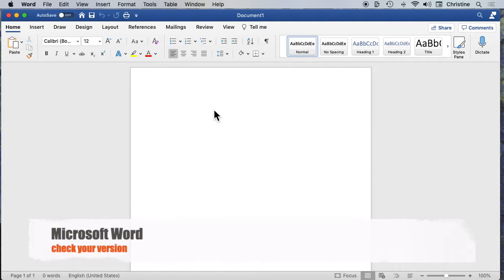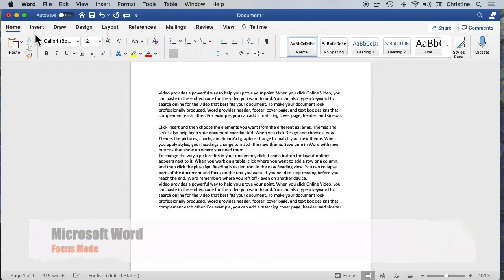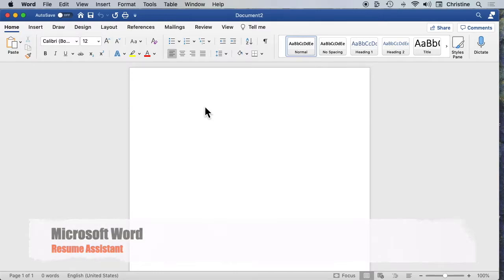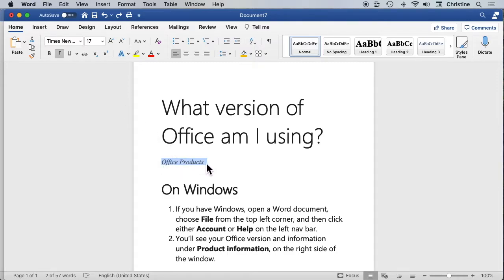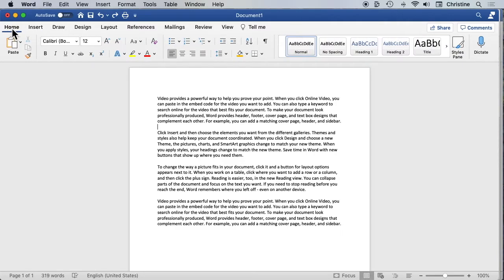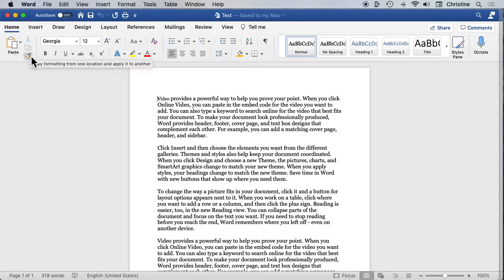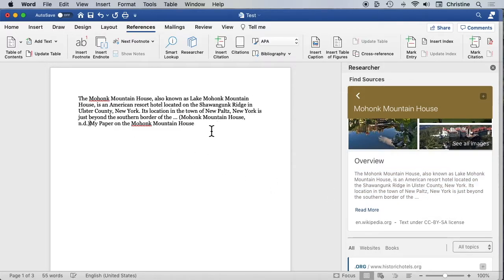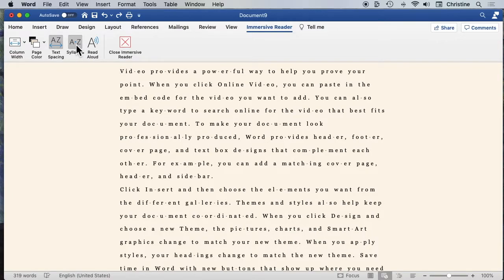Microsoft Word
Some top tips on using Microsoft Word for Olive Free Library patrons.